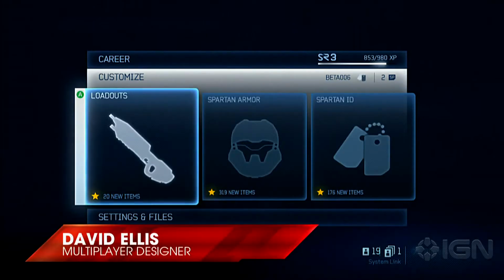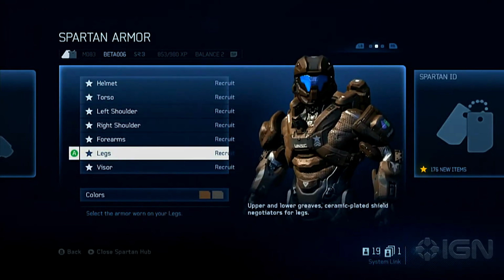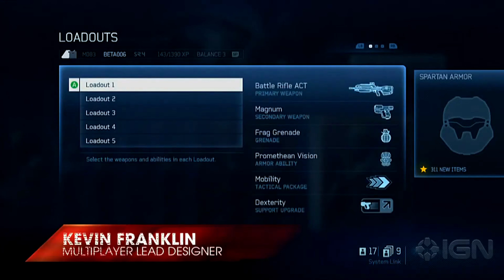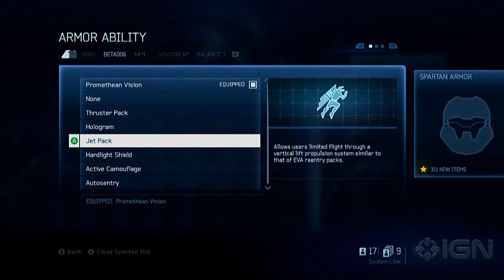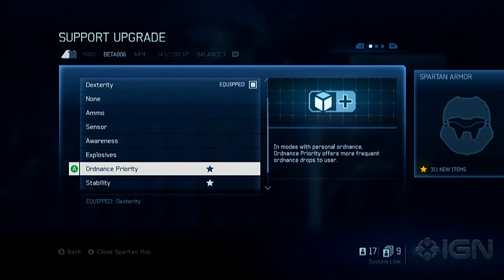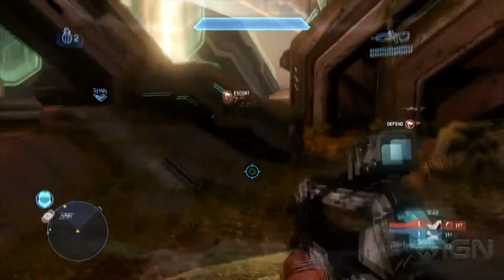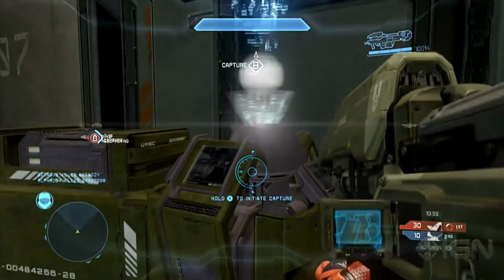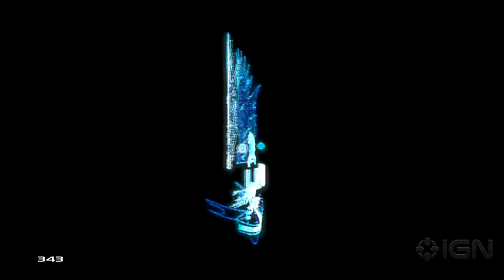Halo 4 ::: All walkthroughs, campaign impressions and developer commentary ::: IGN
Project MrE presents a collection of IGN videos of Halo 4
We start off with David Ellis discussing the multi-player load-outs.
Than we have IGN's armory walk through
Followed by  IGN's Armour abilities walk through with Kevin Franklin
Then we have IGN's campaign impressions
Followed by the developer commentary on the multi-player game types dominion and
CTF enjoy